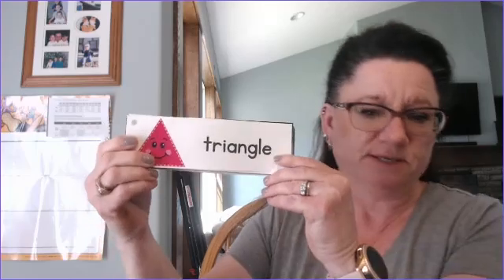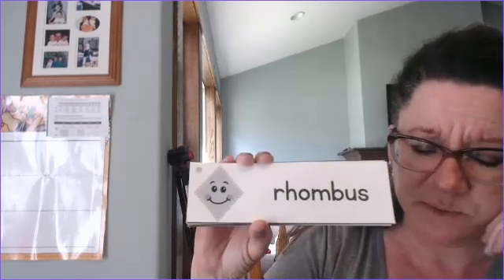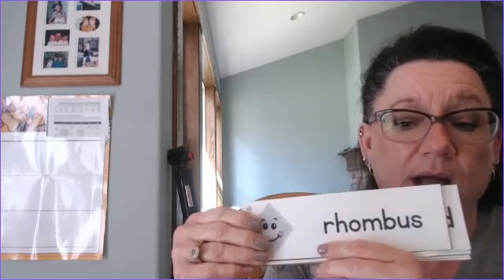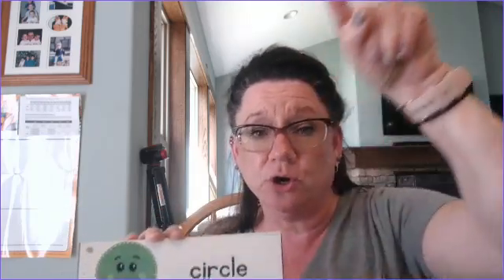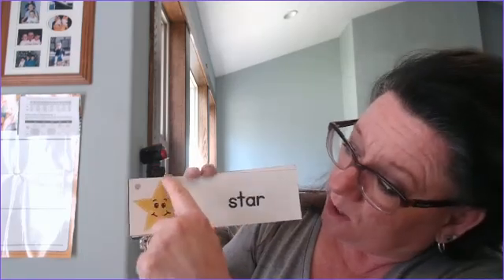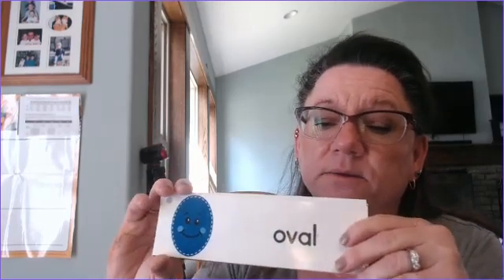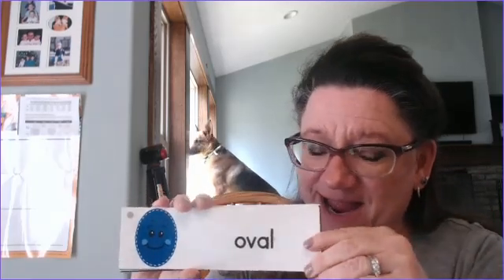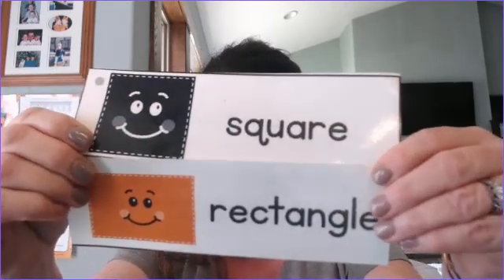Mrs. Decker's Barberton Preschool Remote Learning Lesson - Shapes